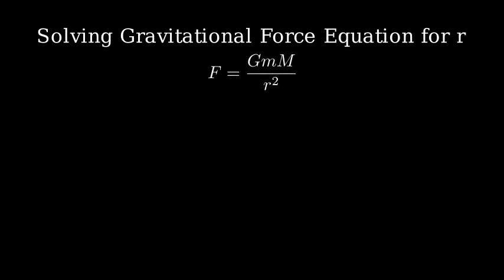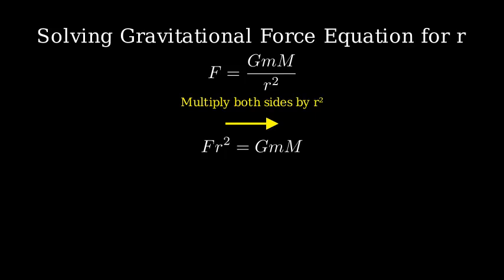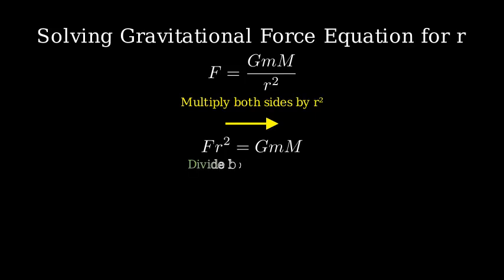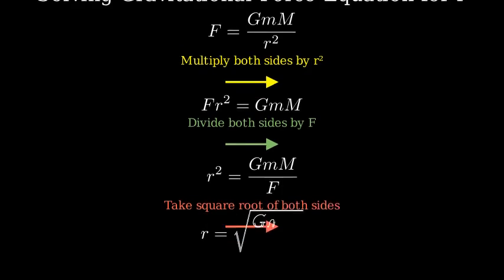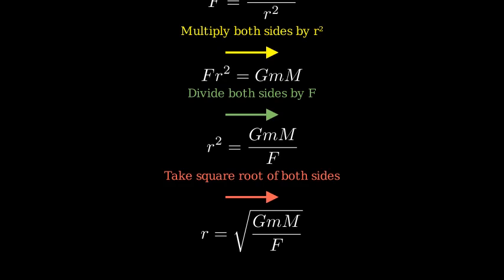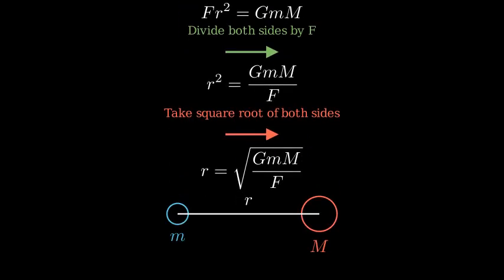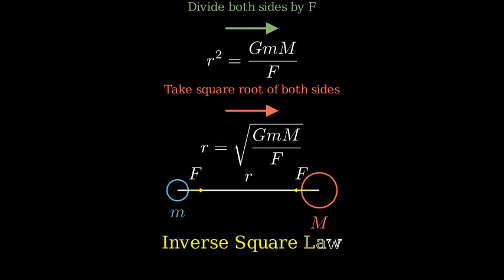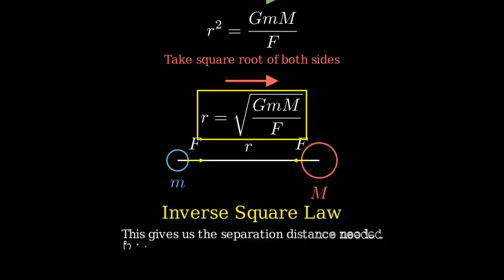F = G * mM/r^2; solve for r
We are given the equation:

F = G * mM / r^2

To solve for r, follow these steps:

1. Multiply both sides by r^2 to eliminate the denominator on the right-hand side:

F * r^2 = G * mM

2. Now, divide both sides by F:

r^2 = (G * mM) / F

3. Finally, take the square root of both sides to solve for r:

r = sqrt((G * mM) / F)